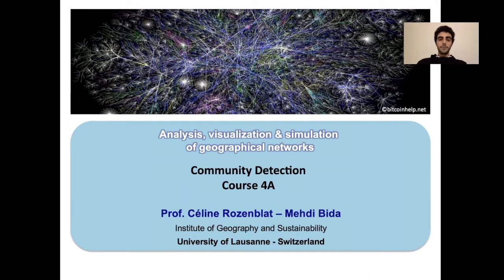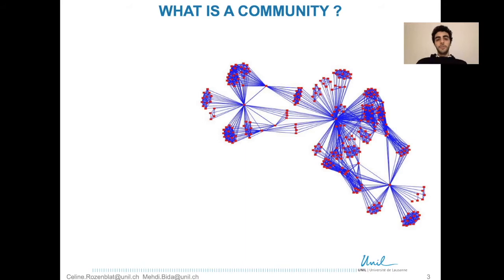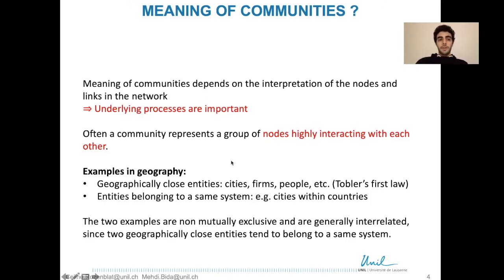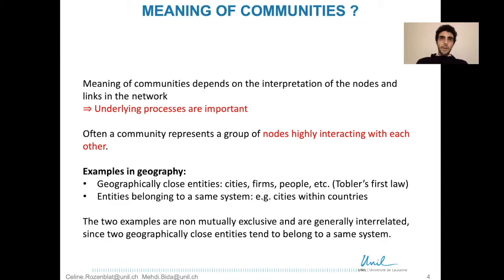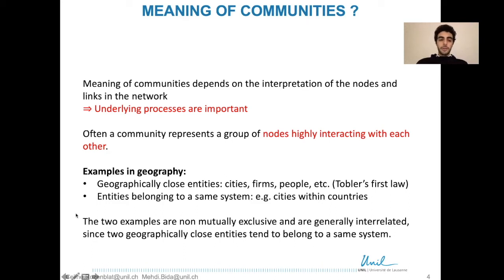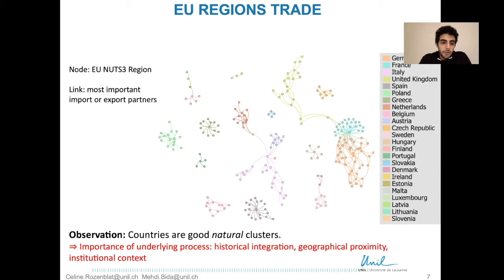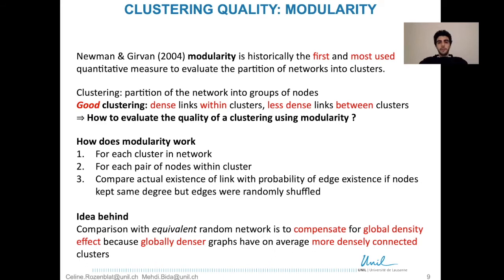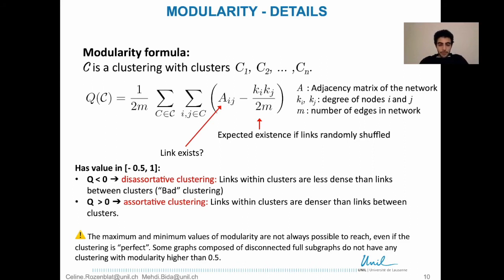COURSE 4A - Community Detection